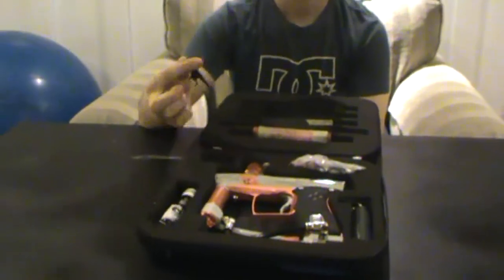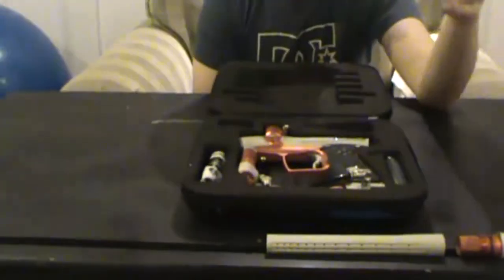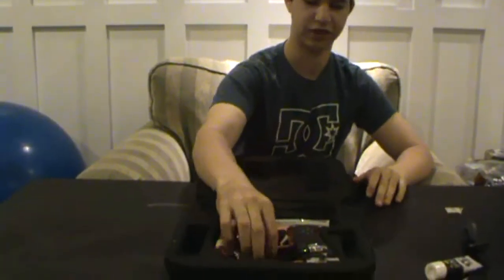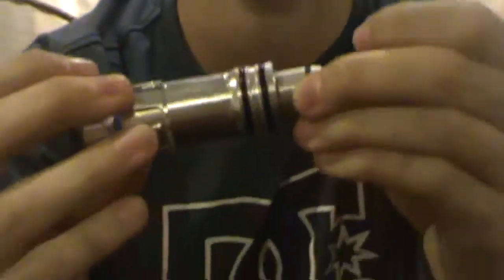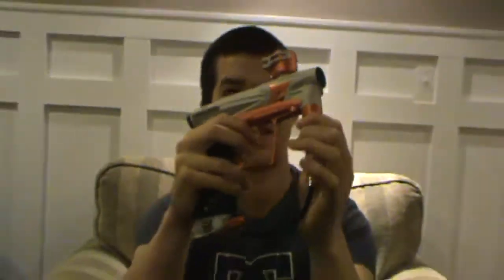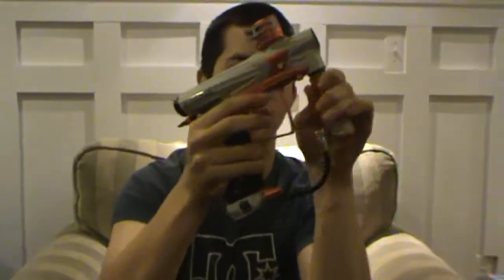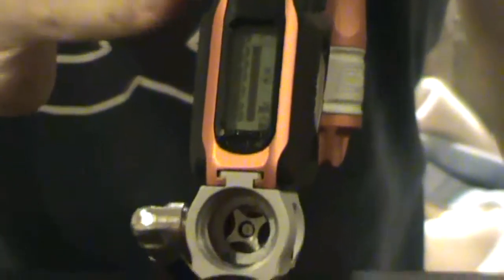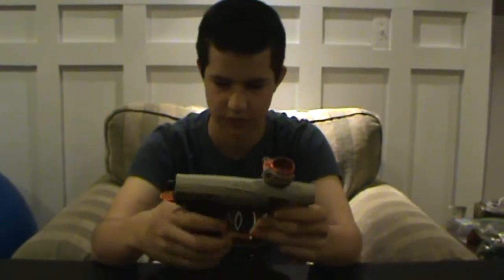GEO2 Review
Todd does a review on his Planet Eclipse GEO2.